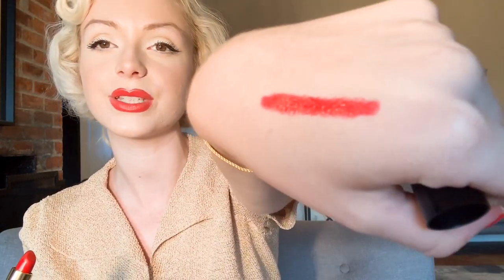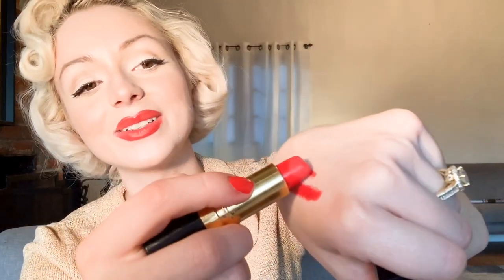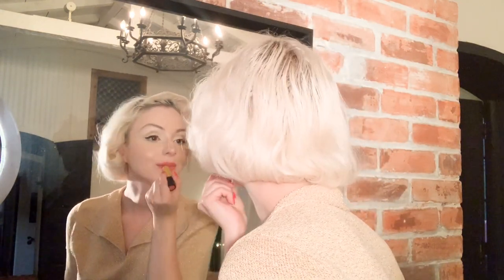1950S LIPSTICKS YOU CAN STILL GET TODAY! | REVLON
Hello Angels,

This is a video I have been wanting to make for ages! When I found out that Revlon still made some of their original lipstick colours, I HAD to go try them out!

Jasmine

xx
X